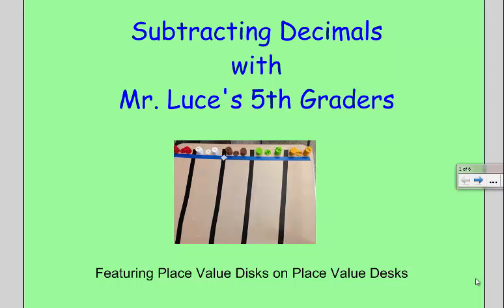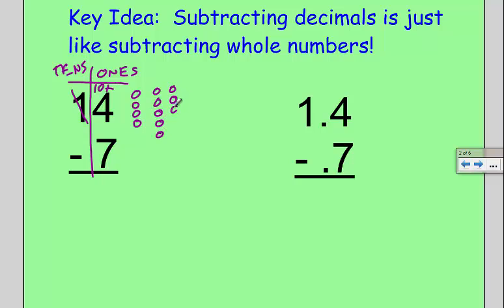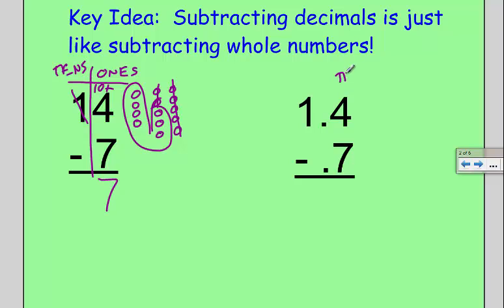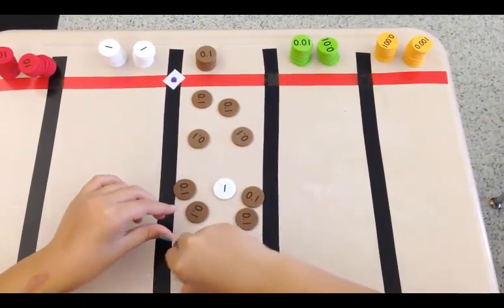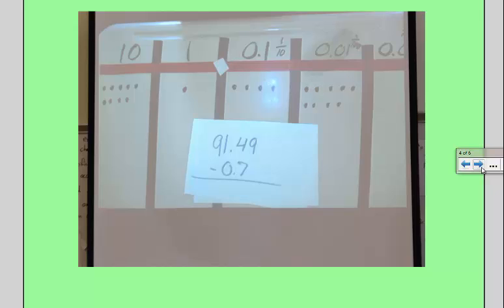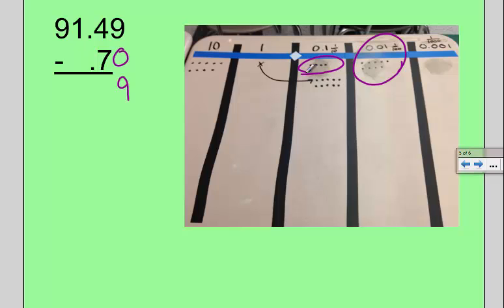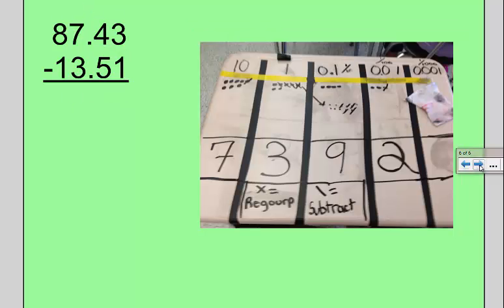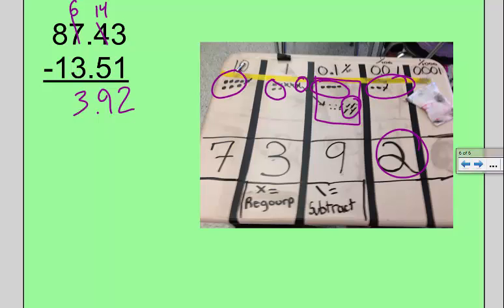5th Grade Decimal Subtraction with Place Value Disks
5th Grade Decimal Subtraction with Place Value Disks.  Concrete example of Singapore Math